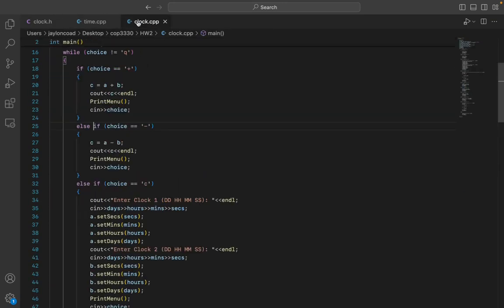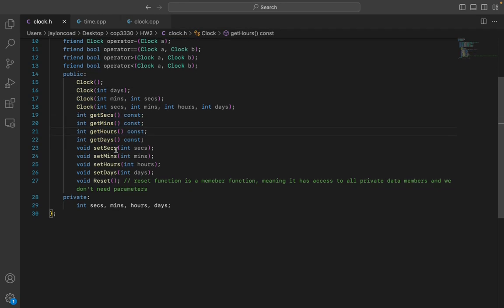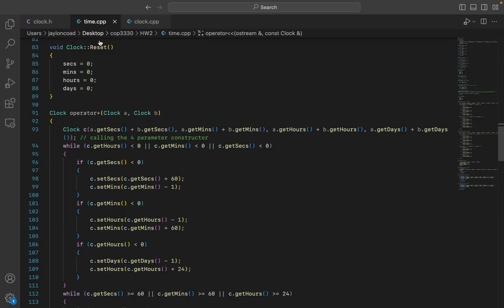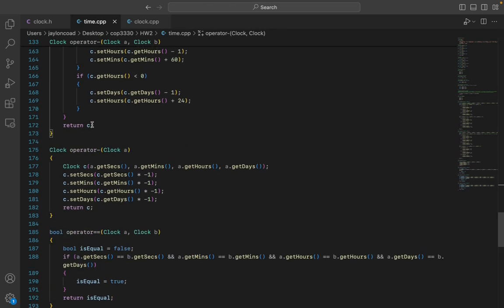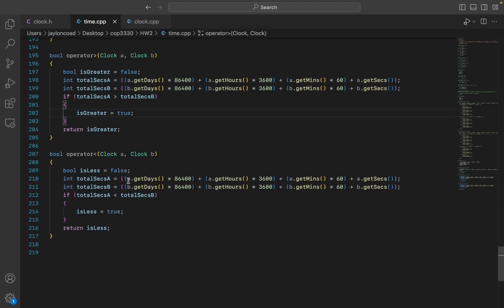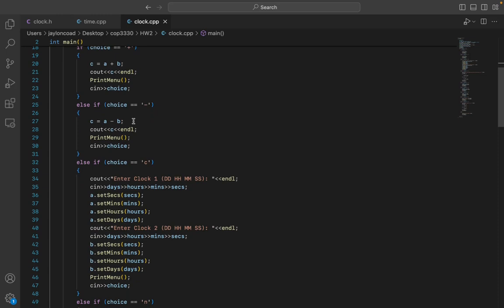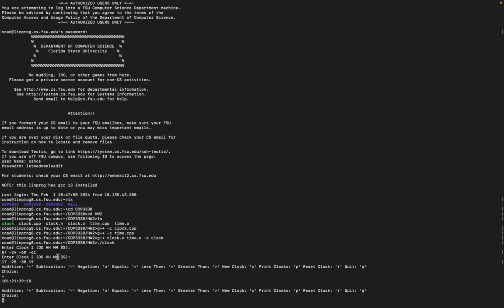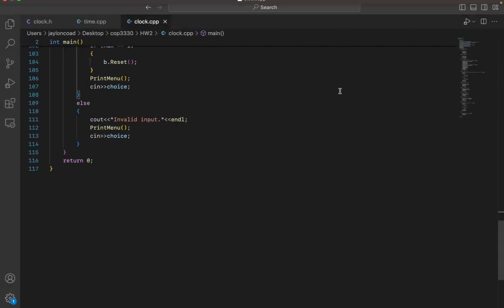Programming Assignment 2: Operator Overloading (COP3330)